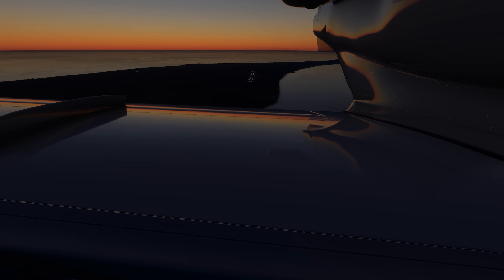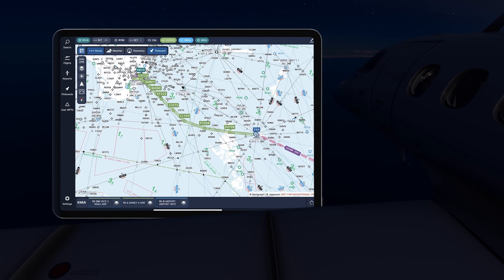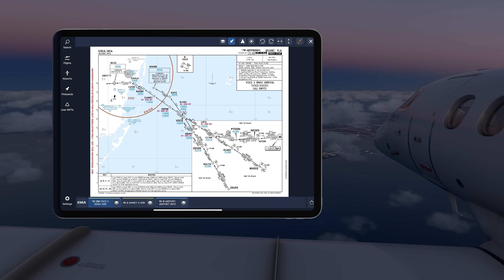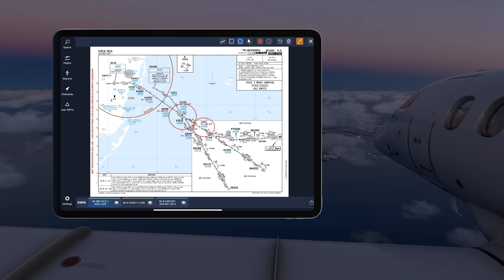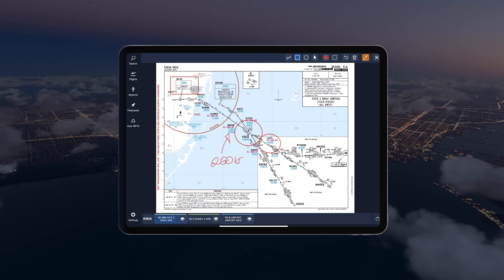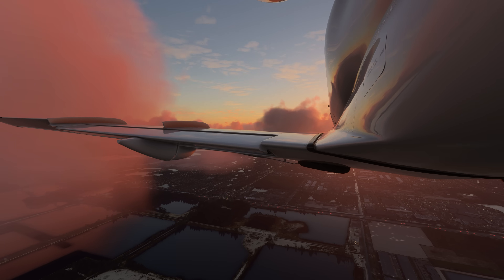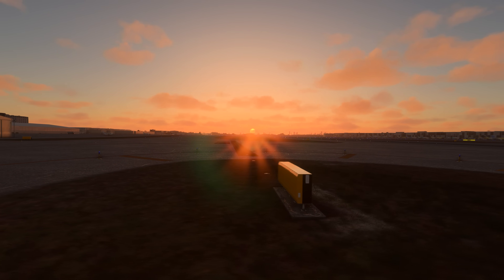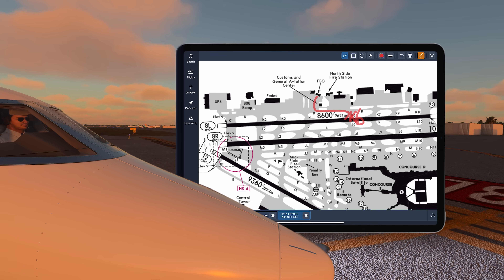Annotations Tutorial - A Trip to Miami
Join us on this journey from The Bahamas to Miami and learn how Annotations can elevate your flight experience!

Annotations on Navigraph Charts are now available, offering an enhanced level of detail and precision for aviators and navigators worldwide.

This new feature allows for personalized notes and markers on the digital charts, providing a tailored navigation experience.

With this update, pilots can mark out specific waypoints, highlight important airspaces, or note down critical information directly on their Navigraph Charts.

This addition is particularly beneficial for flight planning and in-flight referencing, ensuring that all necessary data is readily accessible.

Visit our latest blog post for more details and practical examples on making the most of this new feature.

Additionally, we’ll provide guidance on completing the flight log in SimBrief

If you want to know more about our company, check out our homepage Navigraph.com

We providing the flight simulation community with Flight Planning, Airport Charts, Enroute Maps and Navigational Data for flight simulation since 2003.

Chapters:
00:00 Amazing Intro
00:22 Phenom 100 at Arthur's Town Airport
00:39 Departure
00:50 ZQA in Nassau
01:01 Cruising at 17000 feet
01:16 Lets Use Annotations
01:43 Keep at 250 Knots
02:00 Cleared to BILZZ
02:14 Welcome to Miami
02:33 Approach & Landing
02:46 Annotating Taxi Instructions
03:00 Outro

Simulated Flight
Real Navigation